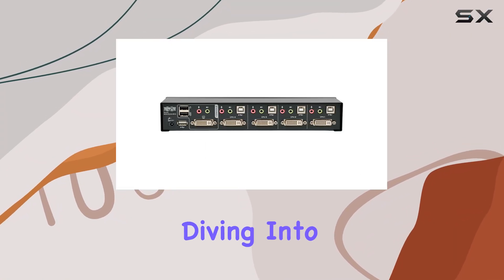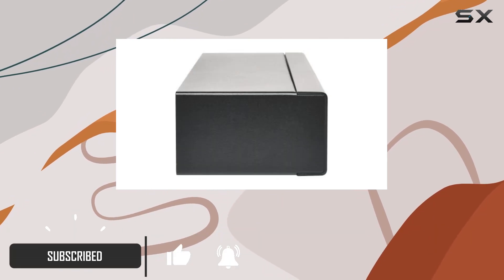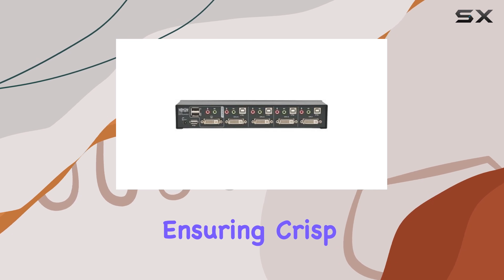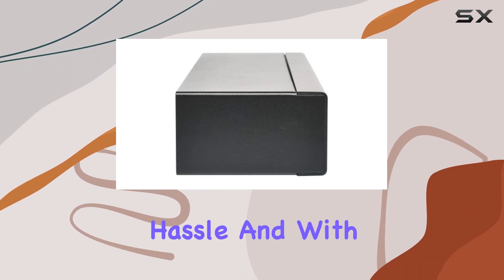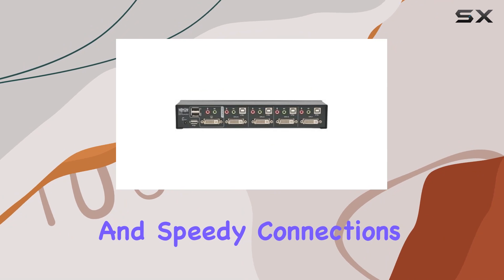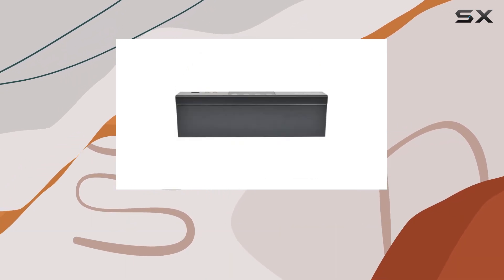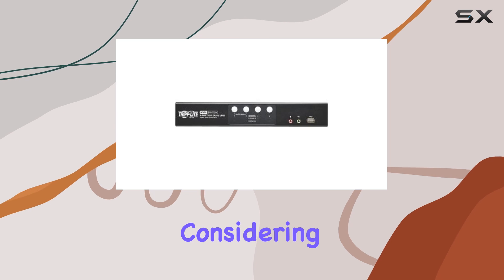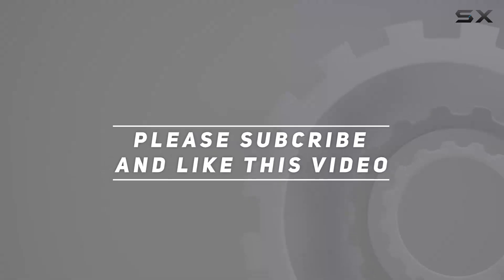Tripp Lite 4-Port DVI Dual-Link/USB Desktop KVM Switch: The Ultimate Solution for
0:00 Intro
0:06 Review

Things that we mentioned in this video:
Tripp Lite 4-Port DVI : B0035EYGYO